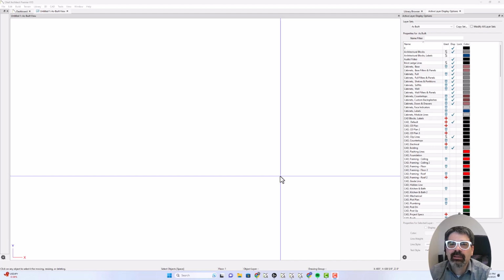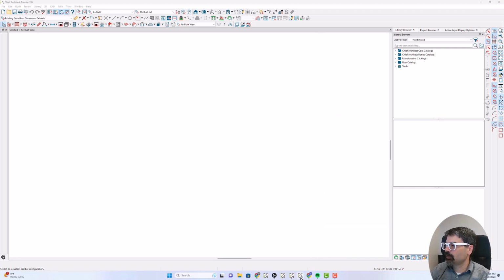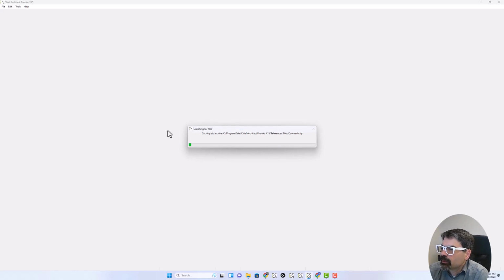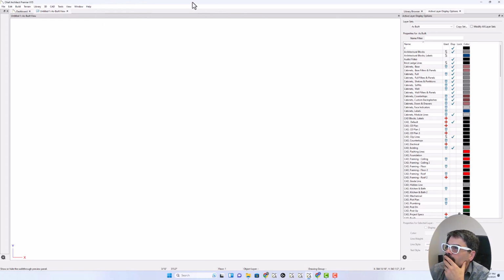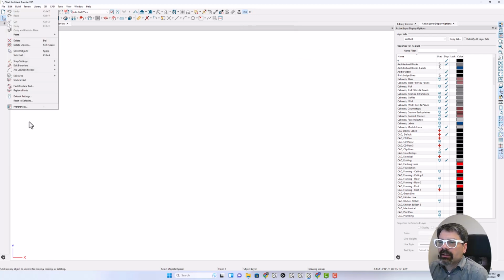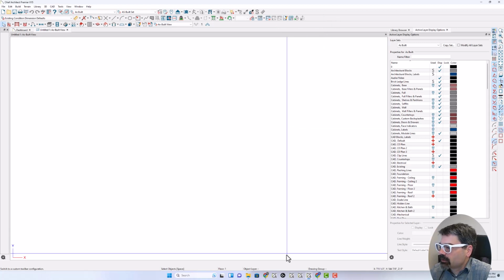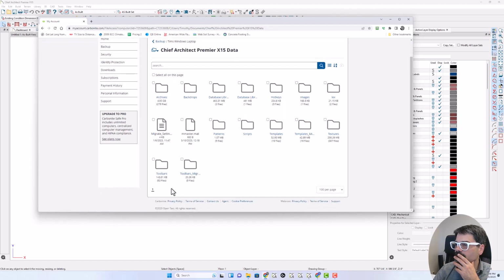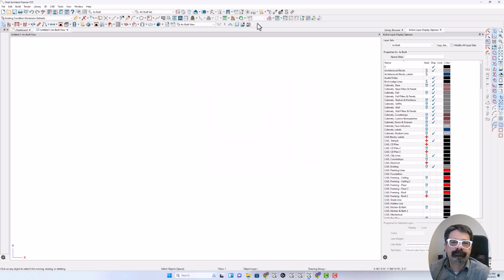Missing Toolbars | Chief Architect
I recently had the misfortune of missing toolbars when I opened Chief Architect. This video is longer because it took me close to 45 minutes to figure out how to do it.

I do wonder if maybe I could have imported the files without going thru the whole reset feature and downloading the files, etc.